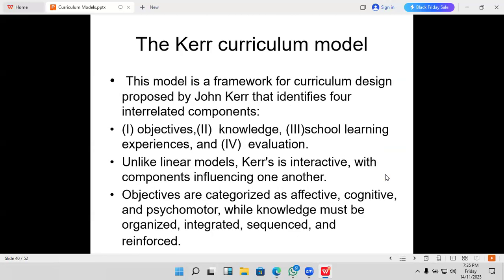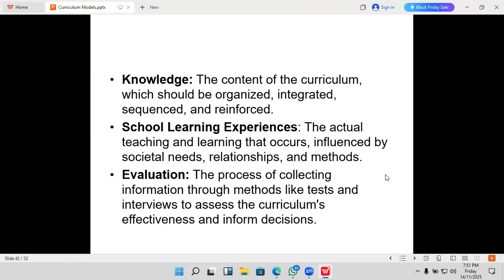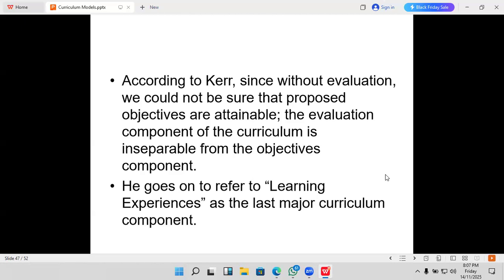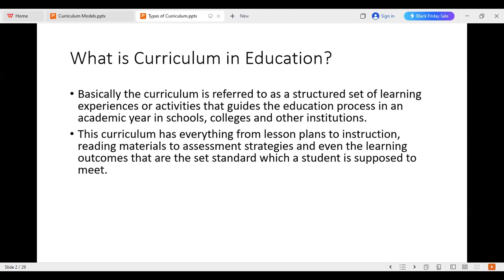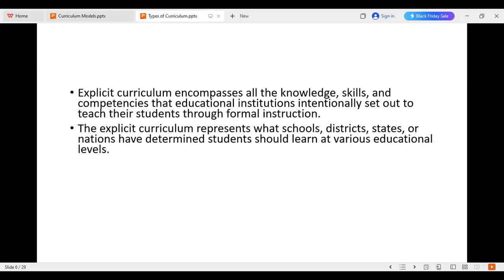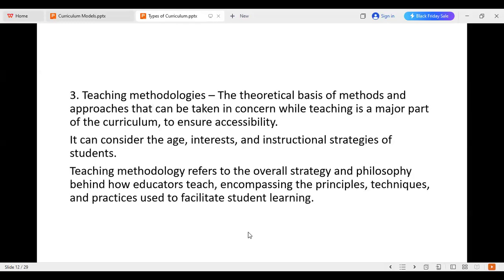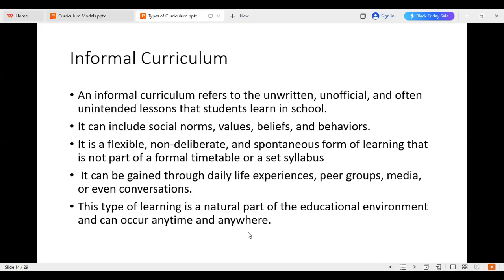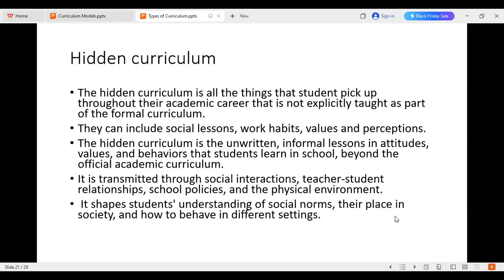Curriculum Theory & Practice BED/EM/25/05 & BED/EM/25/09 2025-11-14